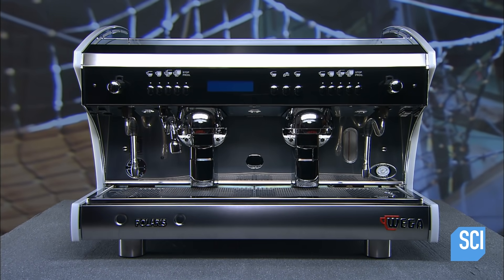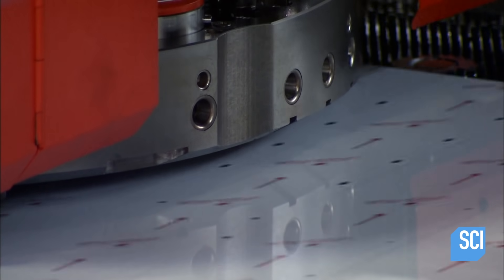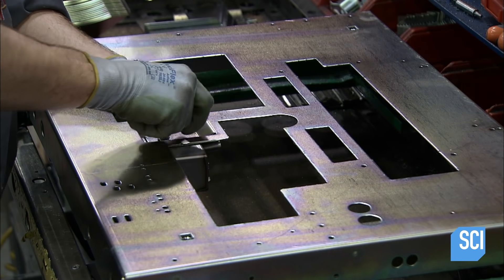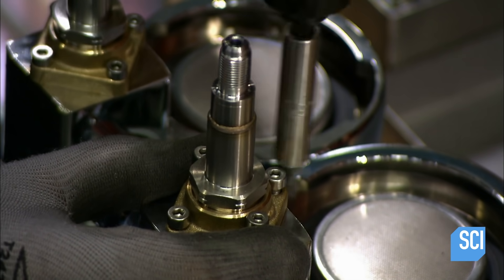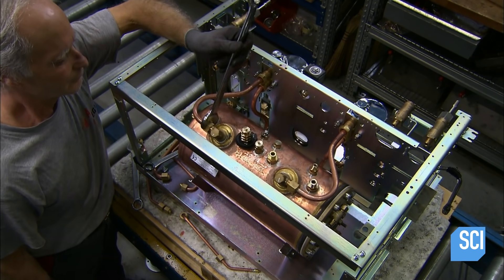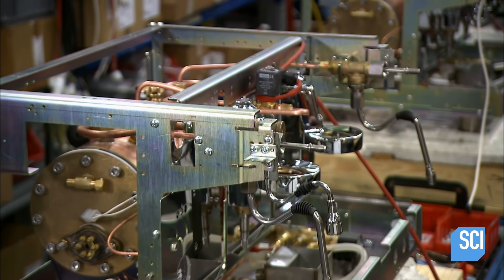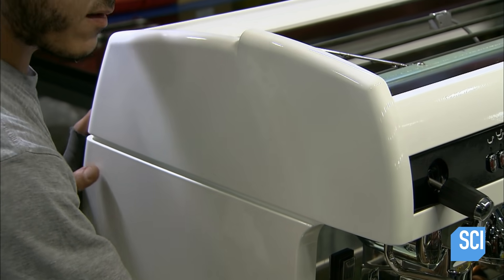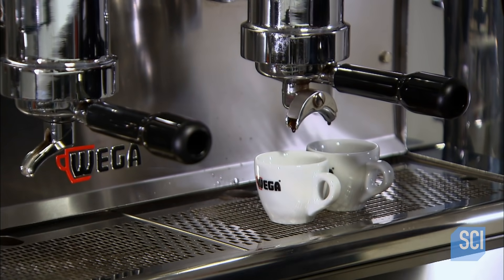How It's Made: Espresso Machines